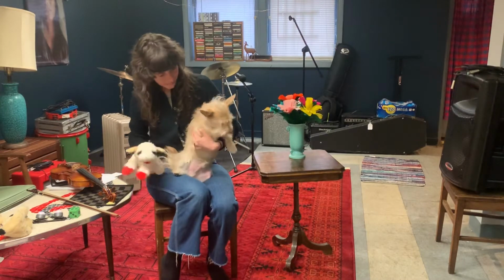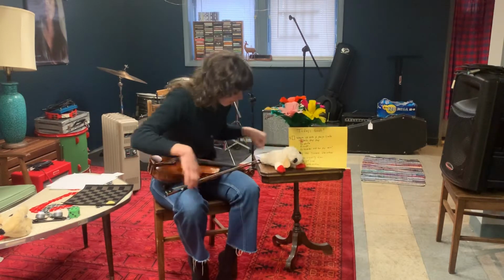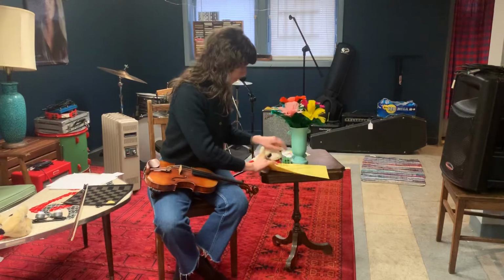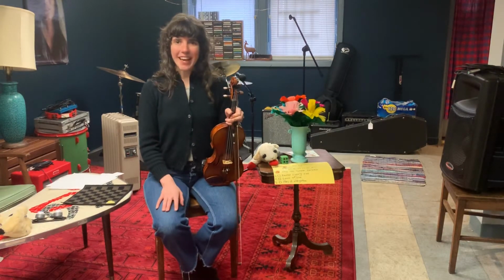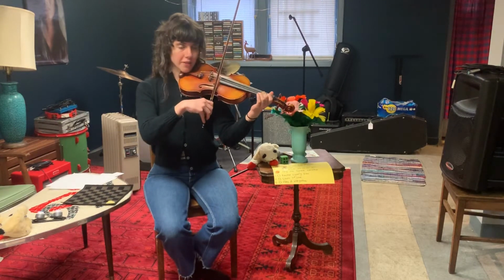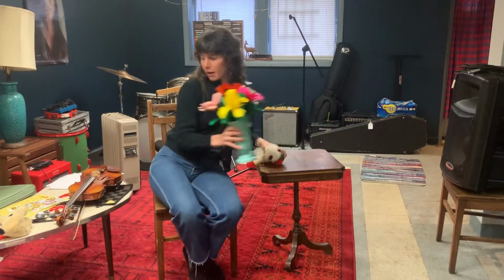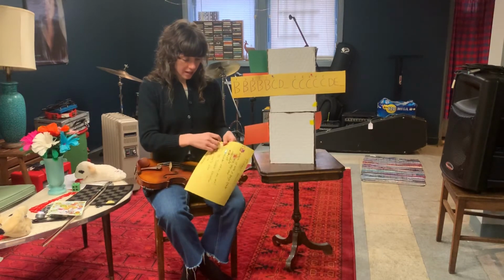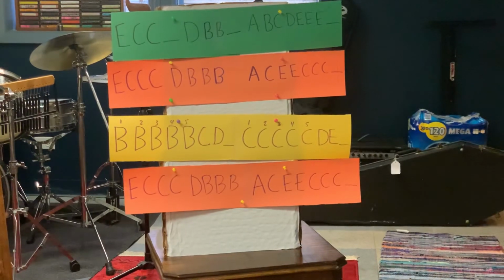Video 10: let’s learn al of lightly row!